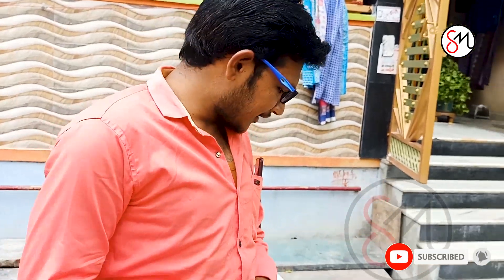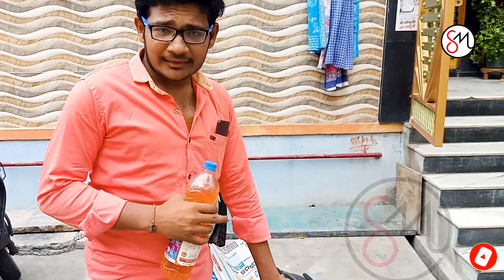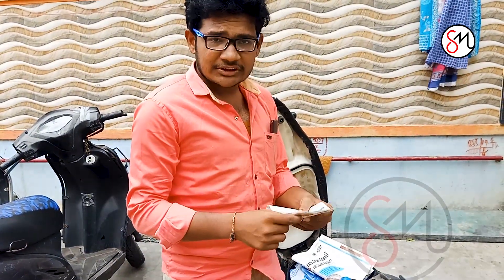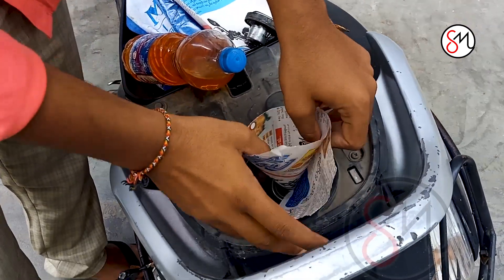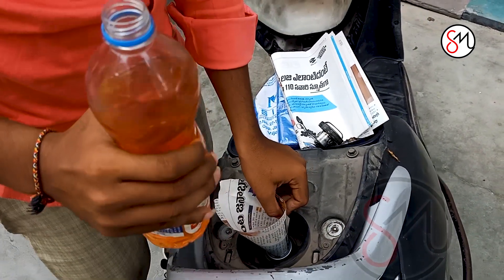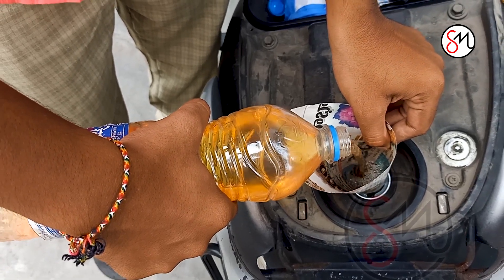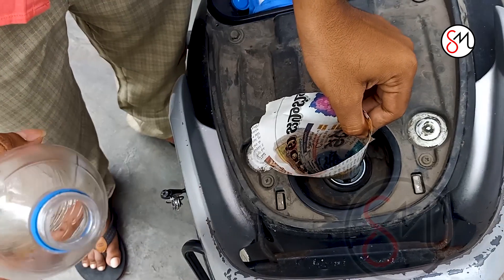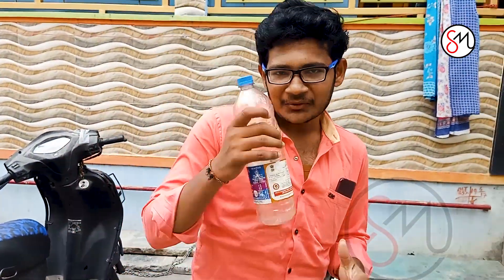Petrol Hacking | Super Mama | Ganesh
In this video u learn how to save petrol While using water bottle for filling